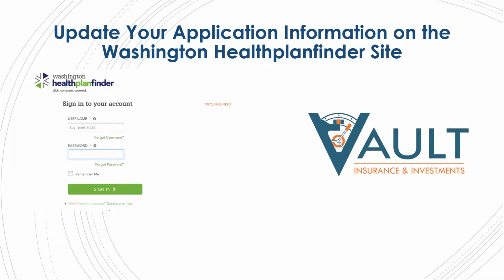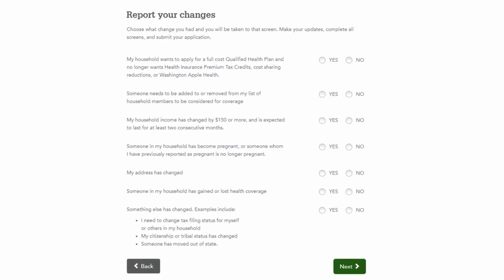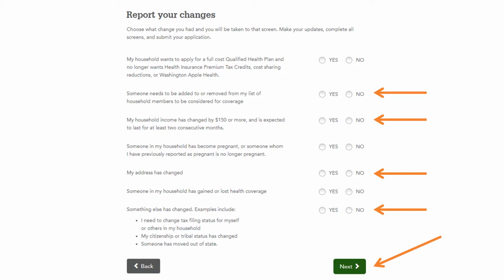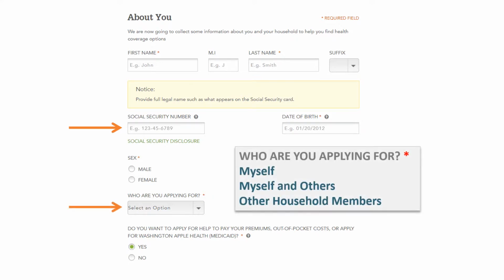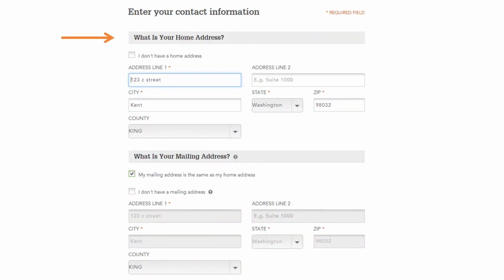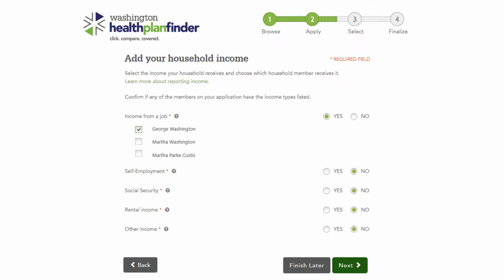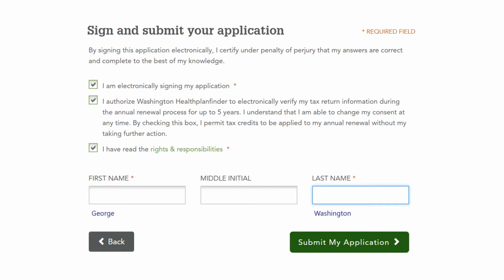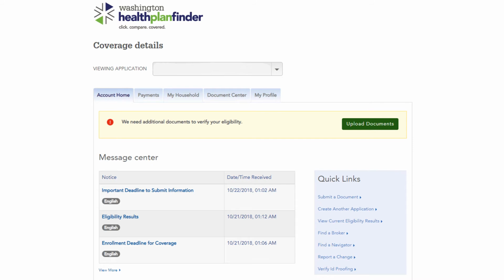Update Your Application on the Washington Healthplanfinder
A walkthrough that reviews the process for updating your application information on the Washington Healthplanfinder site (wahealthplanfinder.org). Applications should be updated each year to ensure you get the best plan and price available to you.